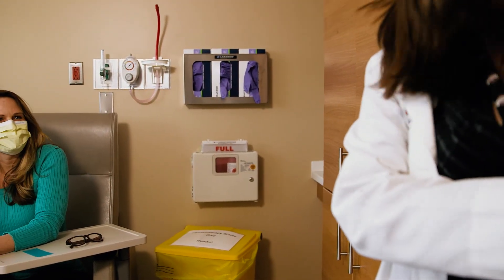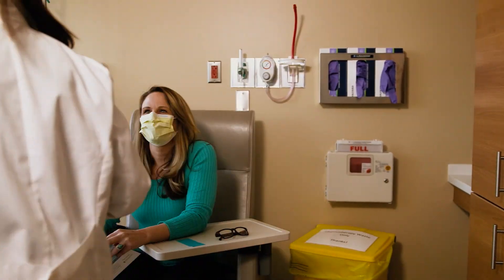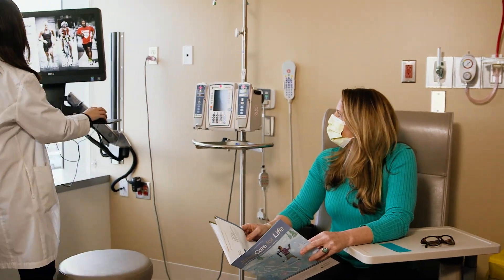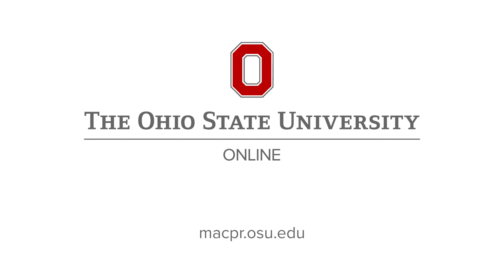Master of Clinical Research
The Master of Clinical Research (MCR) program prepares graduates to excel as effective administrators, regulatory compliance specialists, and research team members in clinical research. Become an effective research coordinator or regulatory compliance specialist by earning your master's in clinical research online from Ohio State.